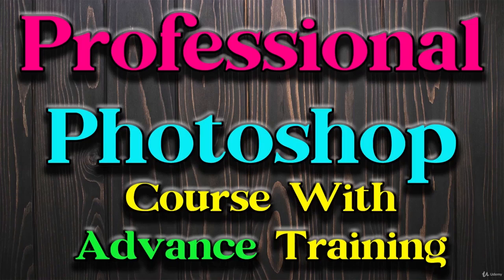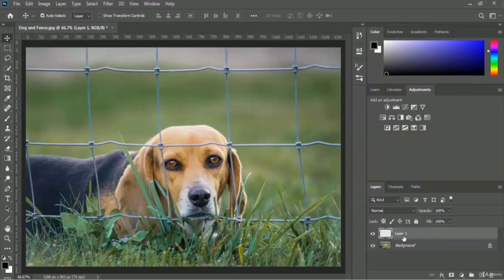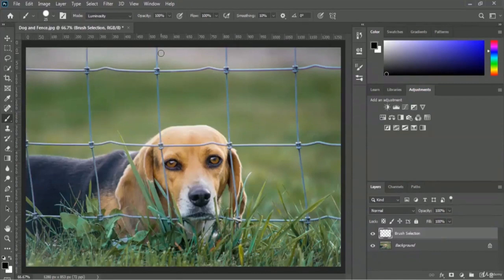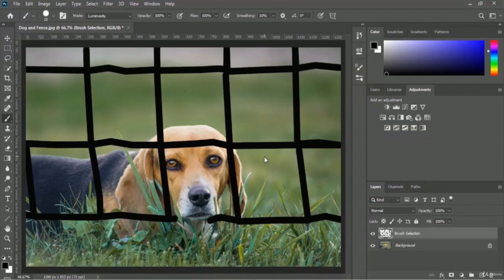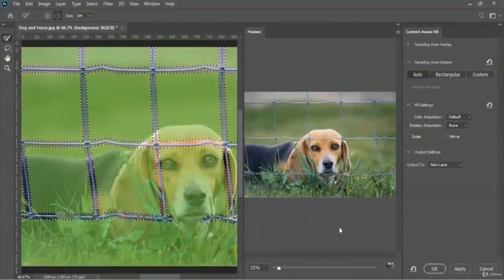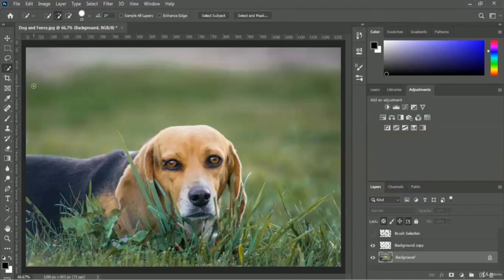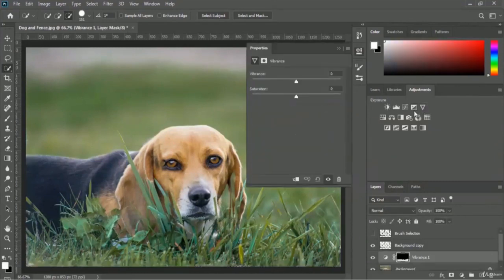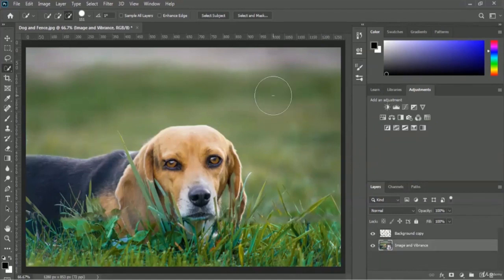Professional Adobe Photoshop Cc Course With Advance Training Udemy 1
A professional Photoshop course with advance Photoshop training where a student will learn about selection and masking, how to design logo, t-shirt, business card, resume, mug, bottle, calendar, cover, GIF, along with that student will learn how to earn money by graphics designing work, retouching, advance use of Photoshop tools etc.

Masking
Logo Design
T-Shirt Design
Business Card Design
GIF Creation
Modern Resume Design
Mock up
Retouching
Cover Design
Earning Money
Advance Tool Using in Photoshop
Are there any course requirements or prerequisites?
Basic Photoshop
Who this course is for:
Beginners